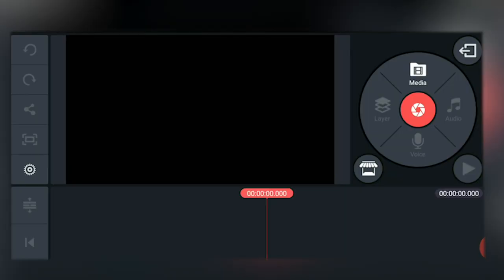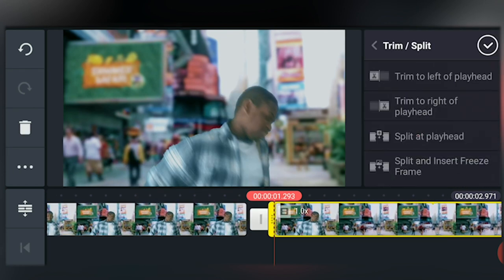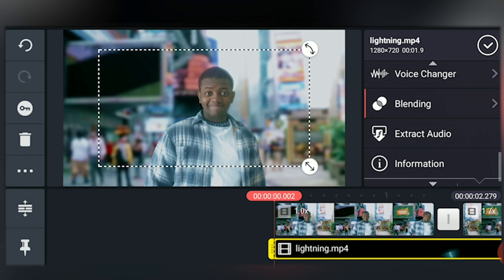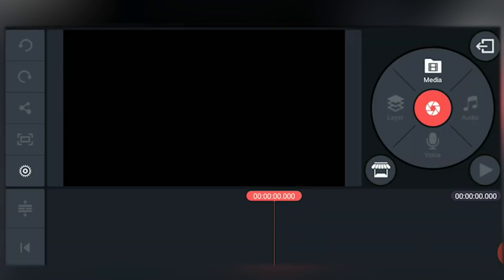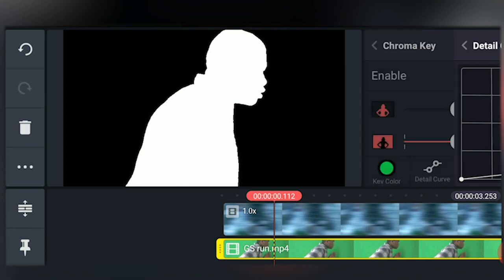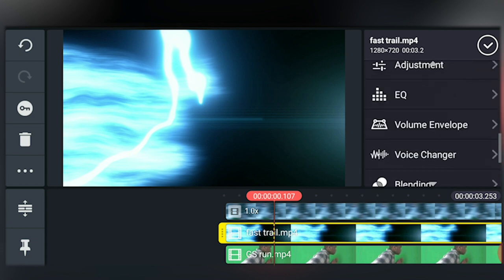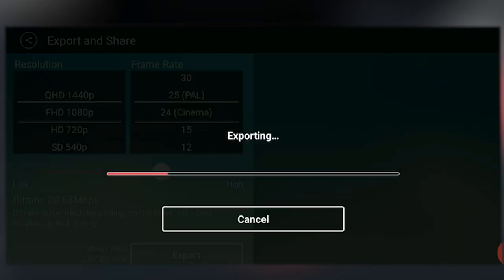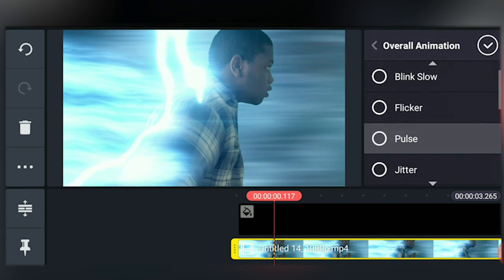Supersonic by Sam Edits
How fast can you go? Learn how to make a lightning fast getaway with some KineMaster YouTube exclusive effects into your video projects.
Sam Edits shows you how to use KineMaster's tools to create movie-quality speed effects in your own KineMaster projects!

Did you know that you can monetize YouTube videos even if they use music from the KineMaster Asset Store? Every KineMaster asset can be used worry-free in your YouTube videos. Try it now!

"Attitude" by TomerBenAri

Find lots of other amazing content to add some awesome to your videos on the KineMaster Asset Store!